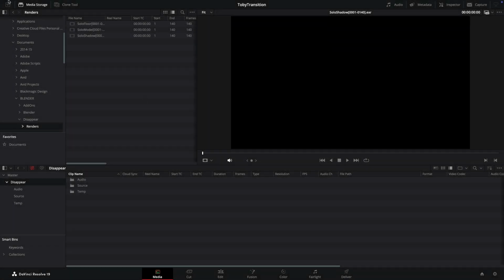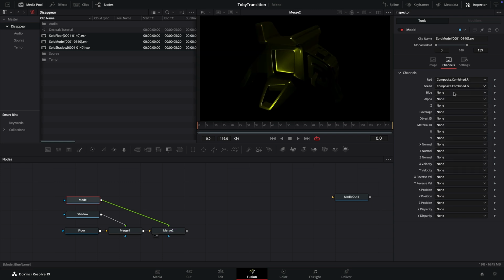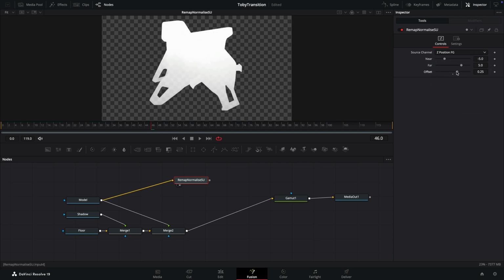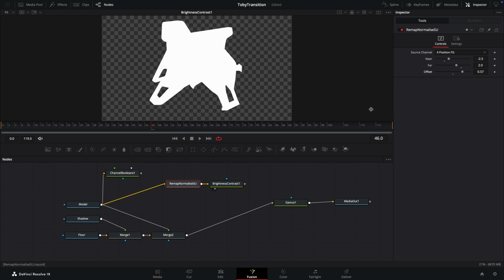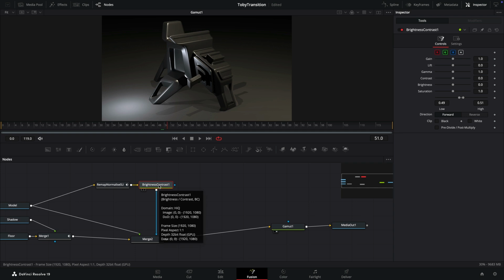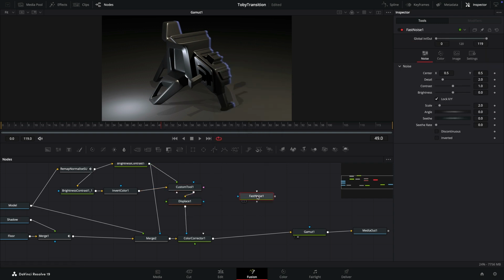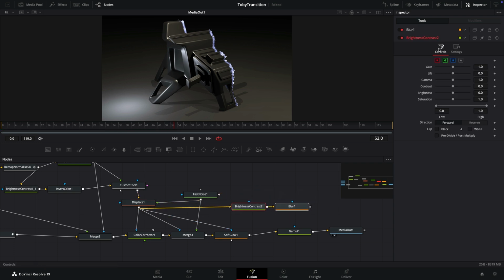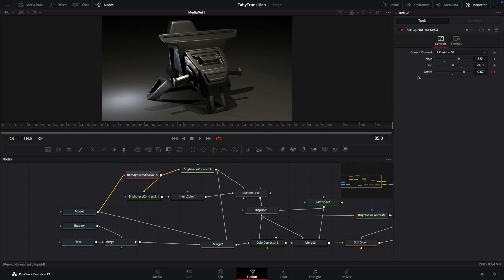Resolve Fusion: Decloak Tutorial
How to create a dramatic 3D decloak effect using 3D render passes and some interesting 2D compositing. Includes free RemapNormalise Macro!